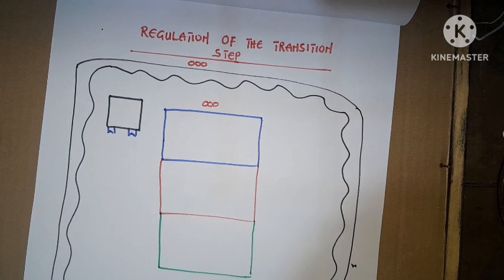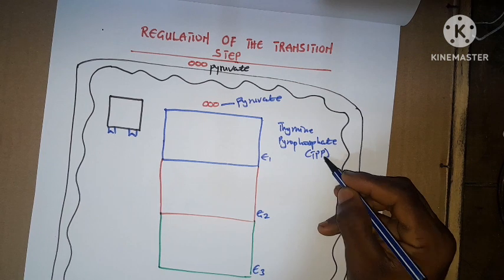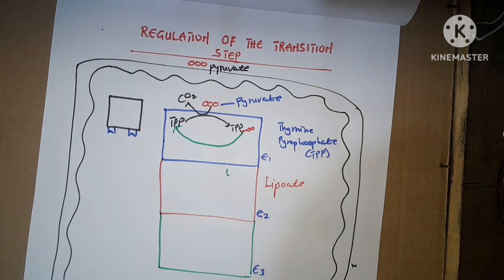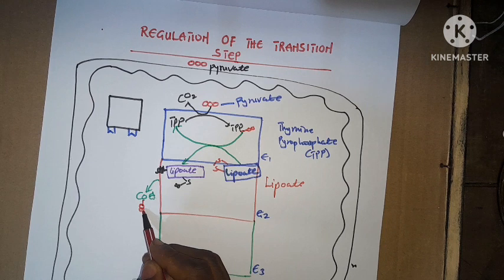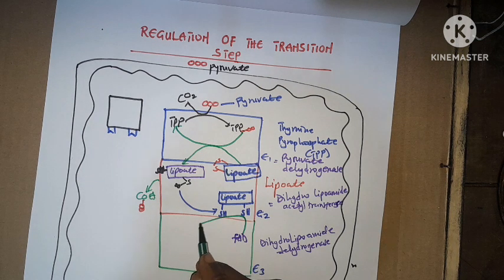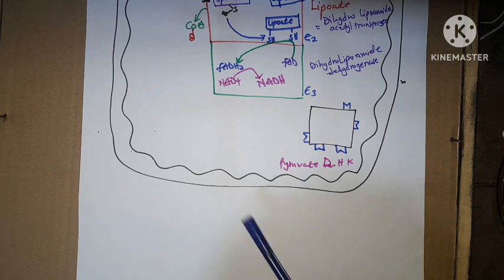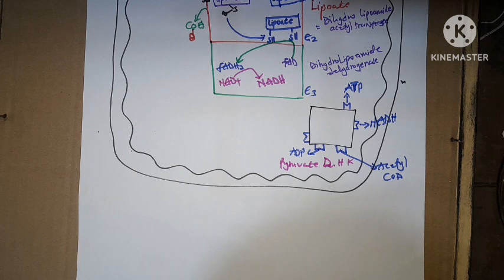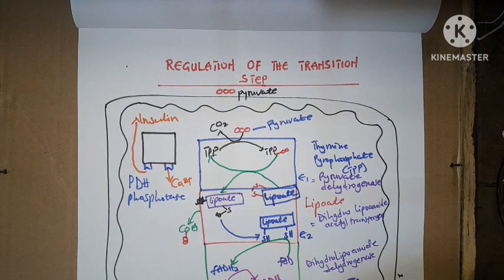Metabolism | Regulation of the transition Step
Join us as we diive into the intricate world of metabolic control with our latest video on the Regulation of Transition Steps!

🧬We will explore how enzymes, substrates, hormones, genetics, and cellular signals orchestrate the precise regulation of metabolic pathways. 🌐

🚀 Enhance your biochemistry knowledge and join us on this journey through the fascinating realm of metabolic regulation!
 Don't miss out – hit play now!

🔍🎥 Metabolism Biochemistry CellularRegulation # Learning Theater